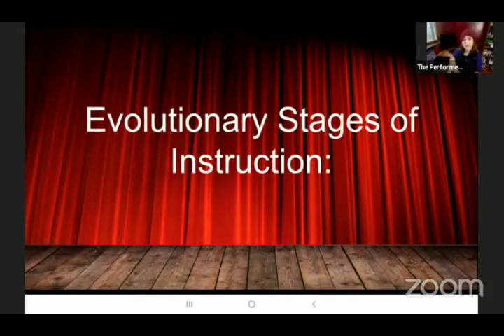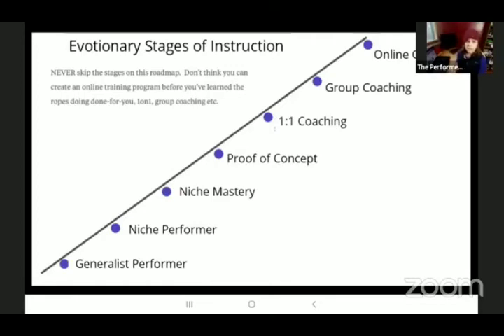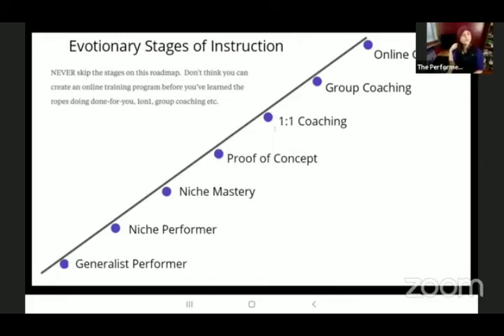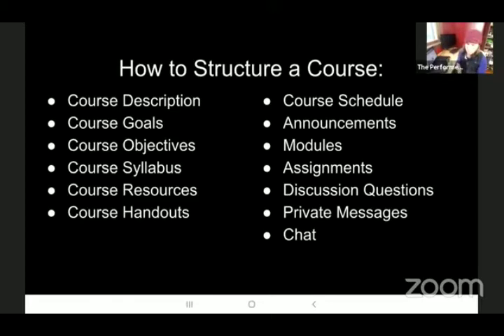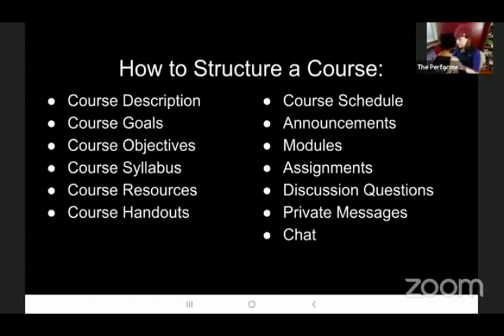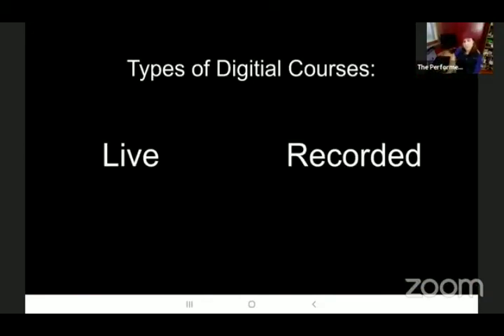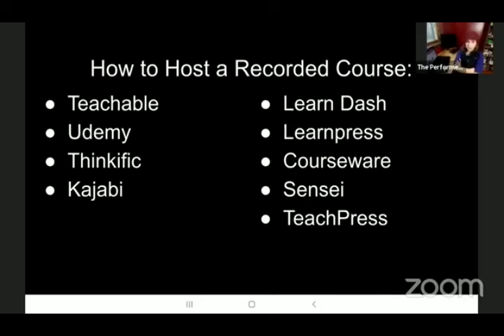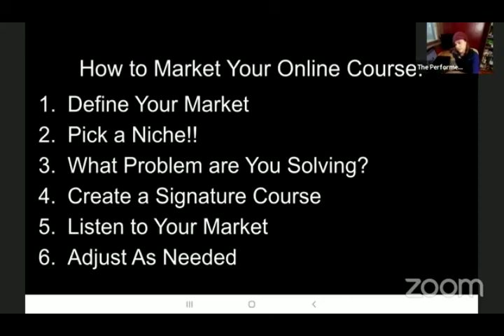How to Make Money with Online Learning